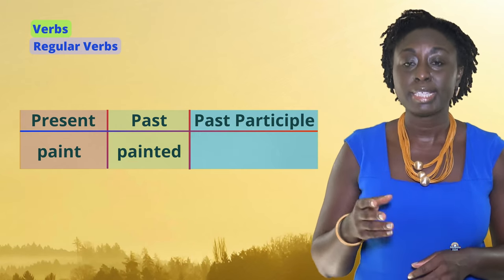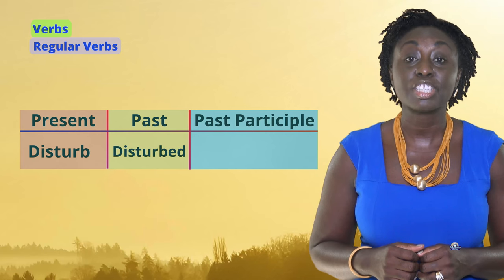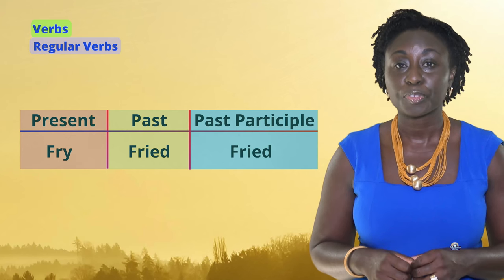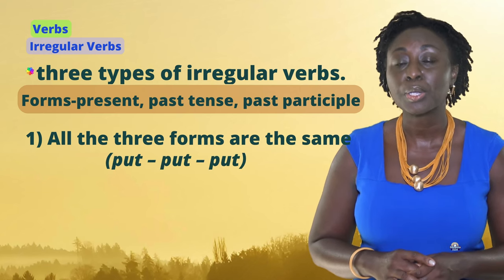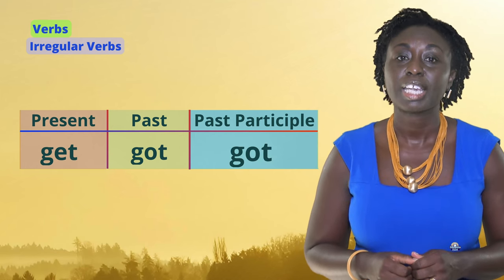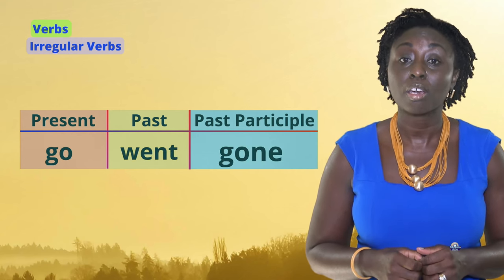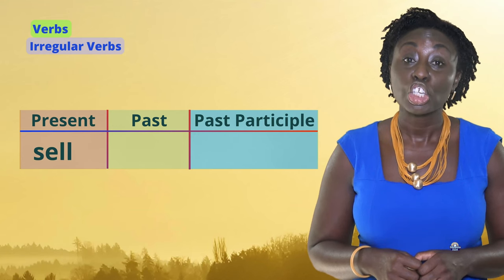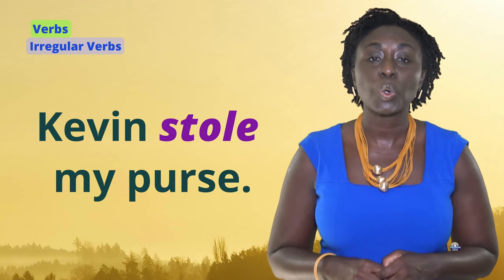Verbs | The 11 Types of Verbs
What are verbs?
A verb refers to actions (what things do) and states of being (how things are).
Types of verbs:
Action Verbs
Stative Verbs
Transitive Verbs
Intransitive Verbs
Linking Verbs
Helping Verbs or Auxiliary Verbs
Modal Verbs
Regular Verbs
Irregular Verbs
Phrasal Verbs
Infinitive Verbs

0:00   Introduction
0:07   What are verbs?
0:21   Types of verbs
0:54   Action Verbs
2:12   Stative Verbs
4:10   Transitive Verbs
6:54   Intransitive Verbs
8:37   Linking Verbs
10:48  Helping Verbs or Auxiliary Verbs
11:56  Modal Verbs
13:16  Regular Verbs
16:12  Irregular Verbs
21:17  Phrasal Verbs
22:51  Infinitive Verbs
25:31 Outro